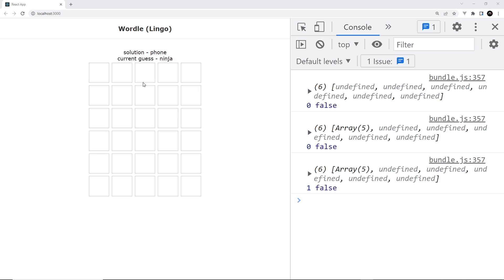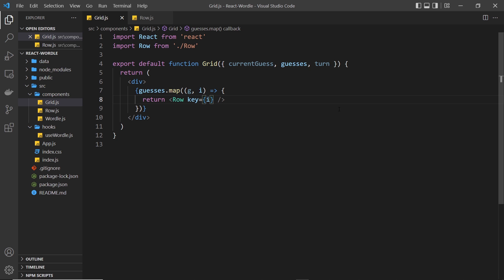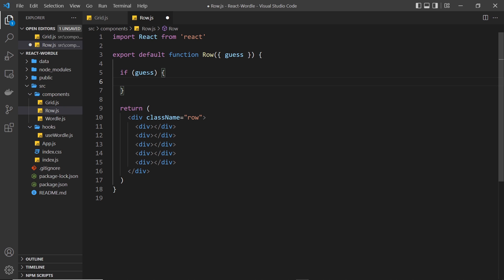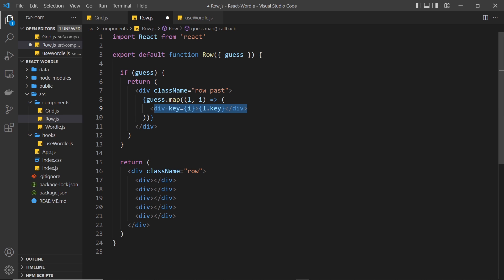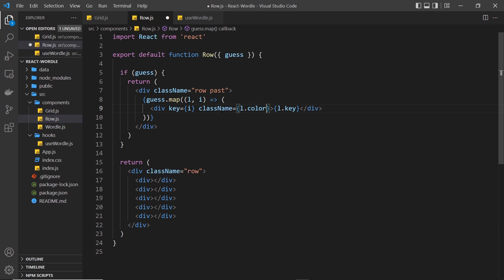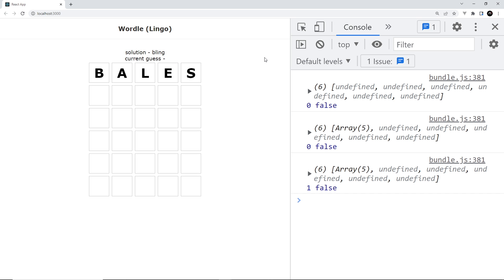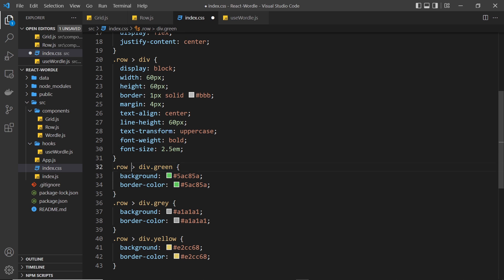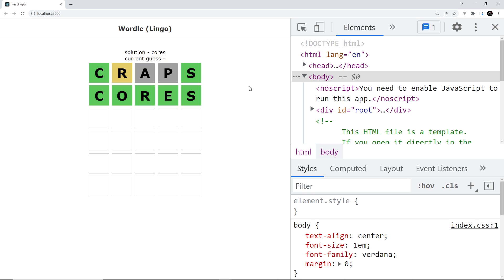Make a Wordle Clone with React #9 - Showing Past Guesses